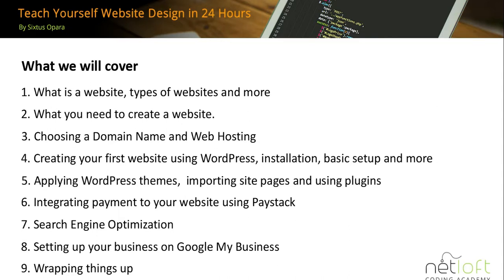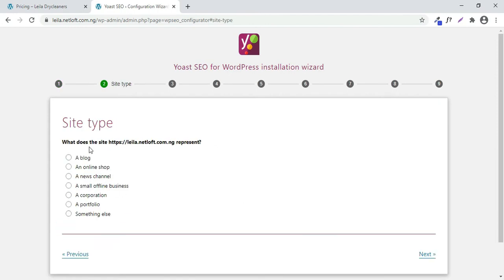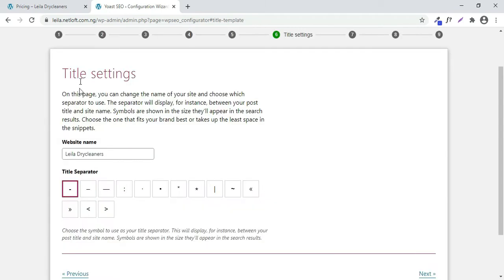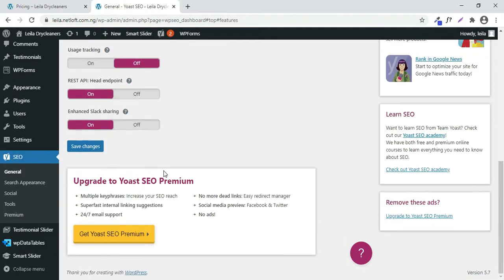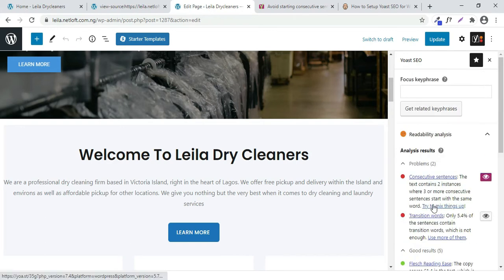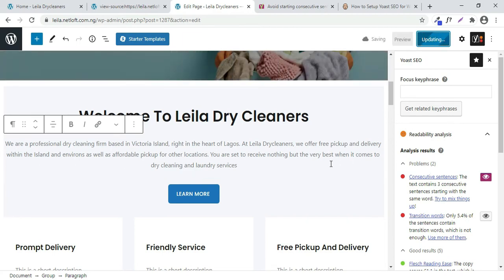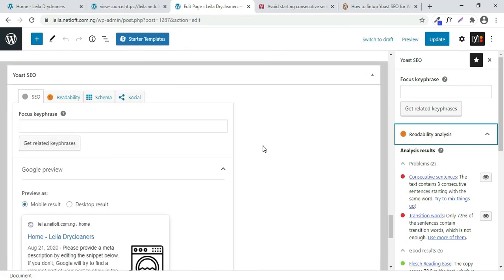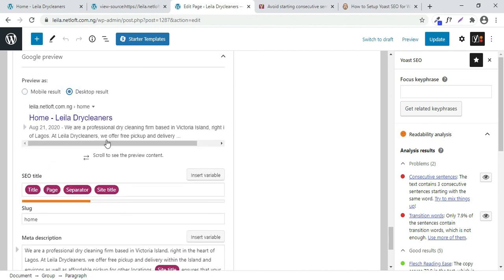Part 10 - Teach Yourself Website design In 24 Hours